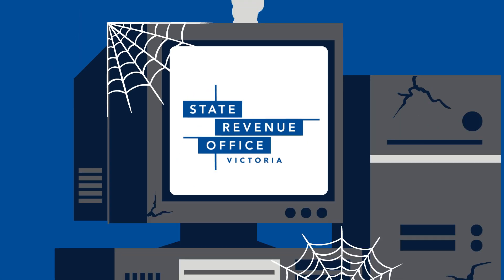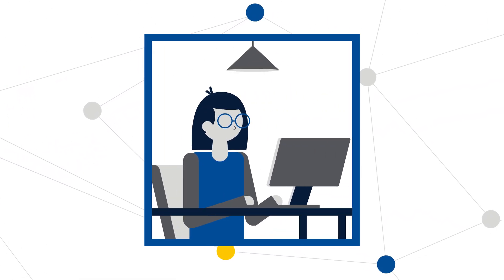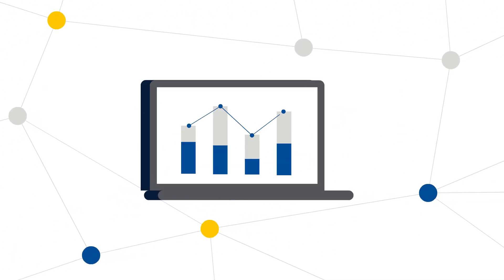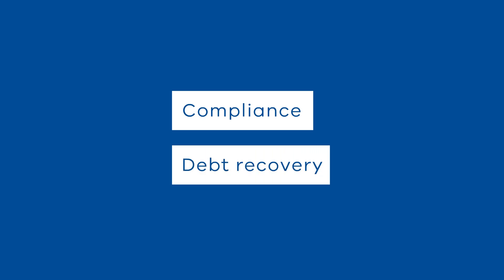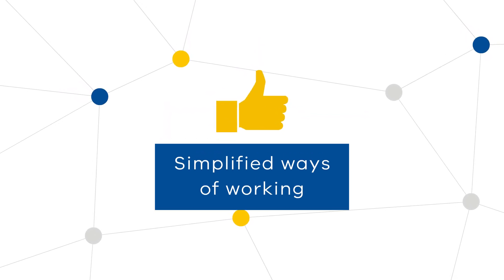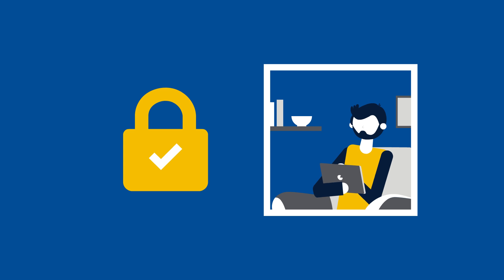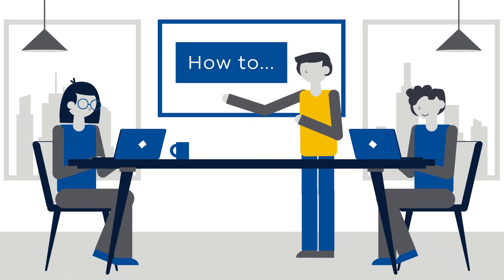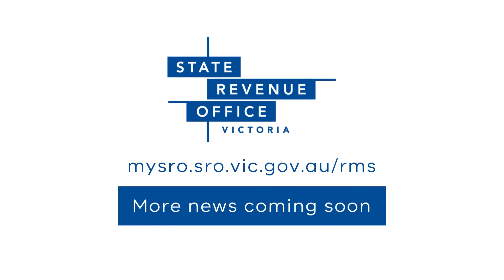State Revenue Office - Victoria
Explainer Video - State Revenue Office
Agency: Creativa
Client: State Revenue Office - Victoria